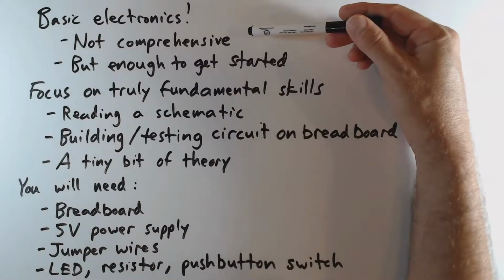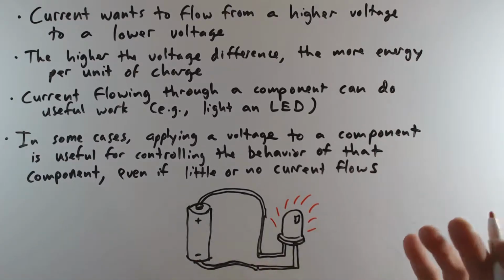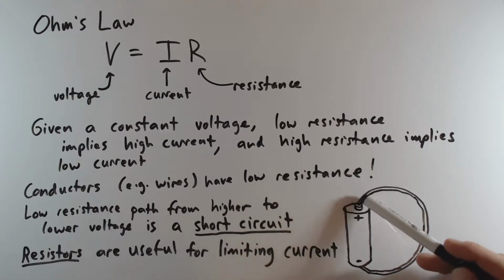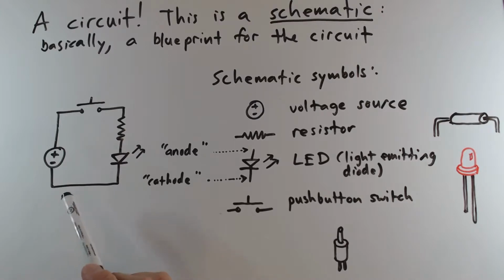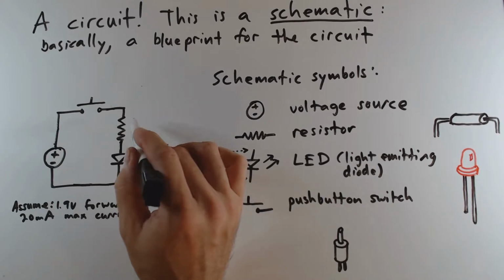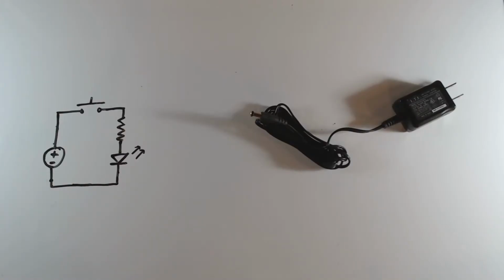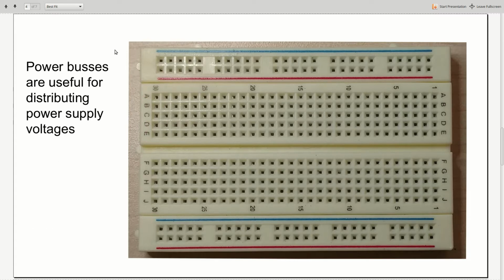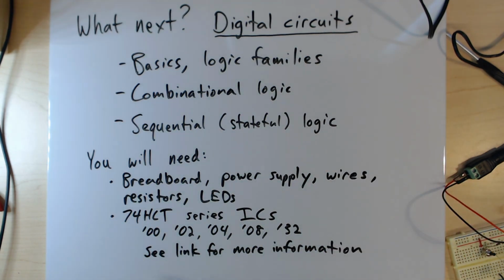DIY 8-bit computer, Episode 2: (Very) Basic electronics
In this video, I cover two essential skills --- reading a schematic and prototyping a circuit on a breadboard.  I also cover a tiny bit of theory.  The goal is to provide just enough background to be ready to design and test digital circuits.

Link to additional information about basic prototyping supplies and essential digital logic ICs